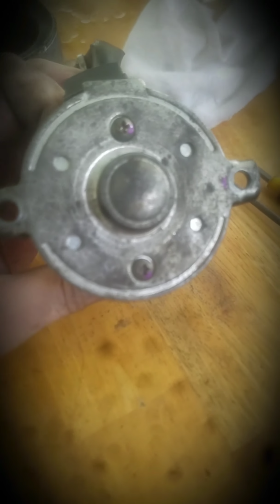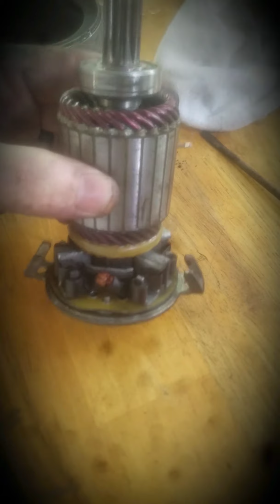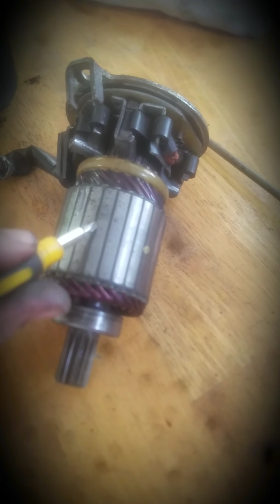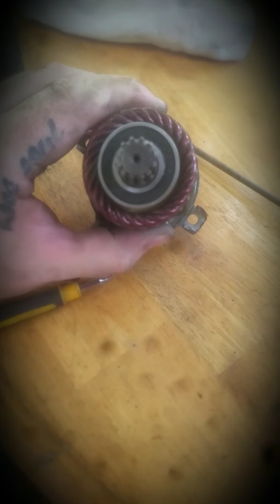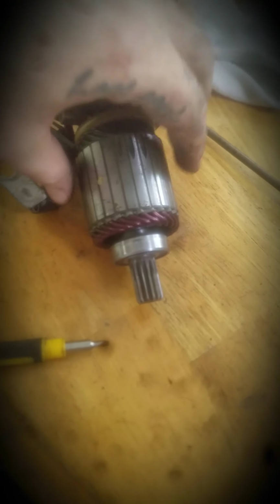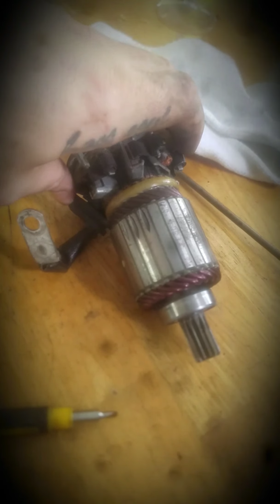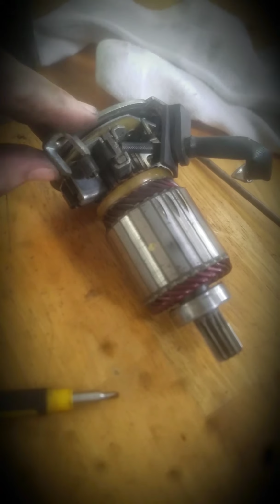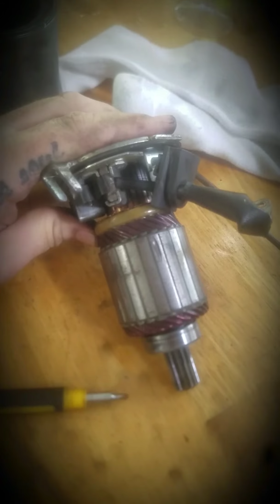How to fix a starter ( and clean it ) 2020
This starter is from a 2002 honda accord
I also have to replace my brushes.
I am just showing tips that i know ,on how to fix a starter ,it has worked for me many times on different vehicles. I hope my video helps you !!